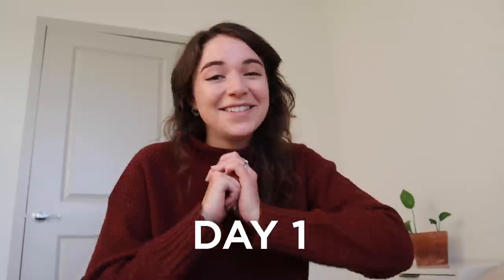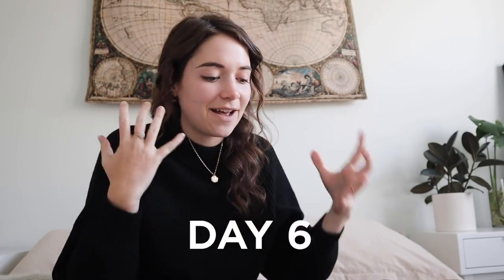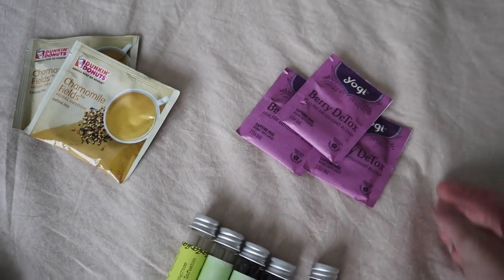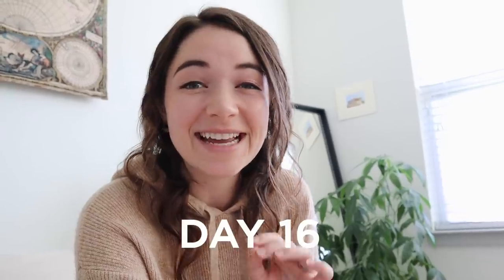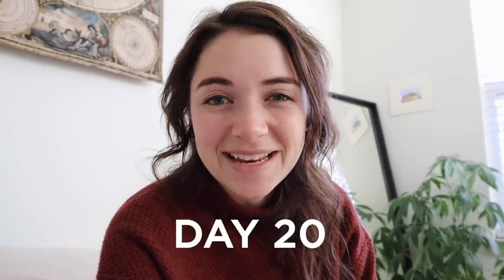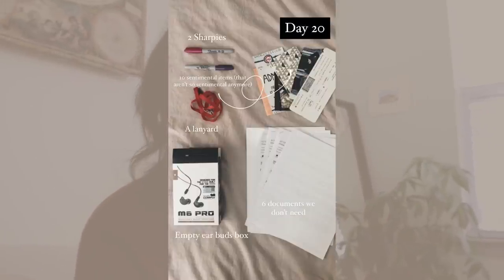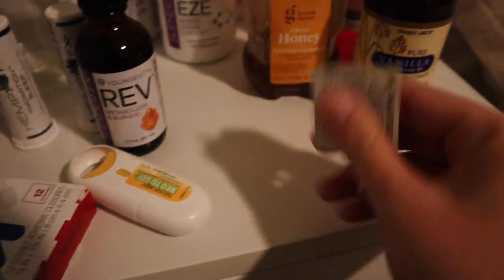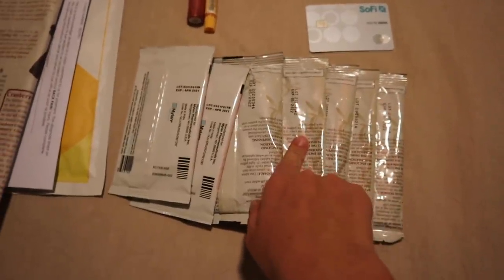I DECLUTTERED 500 Items in 30 days 📦 | EVERYTHING I Decluttered + What I Learned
Last month I’m completed the 30 Day Minimalism Game and was able to declutter 500 items over the course of 30 days! In this video, I’m sharing how the decluttering challenge I completed works, what I decluttered, and my thoughts + what I learned.

1. Find someone to partner up with (a friend, family member, etc.).
2. Each person gets rid of one thing on the first day of the month. Two things on the second. Three things on the third. And so on.
3. Whoever can keep it up longest wins! Plus, if you both make make it to the end of the month, you both win!